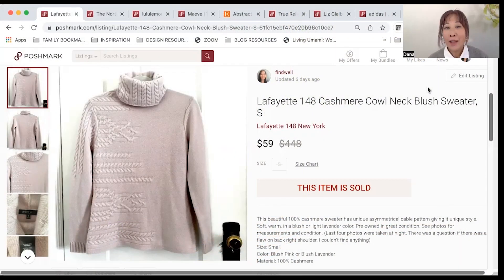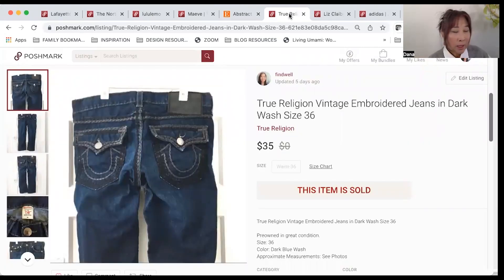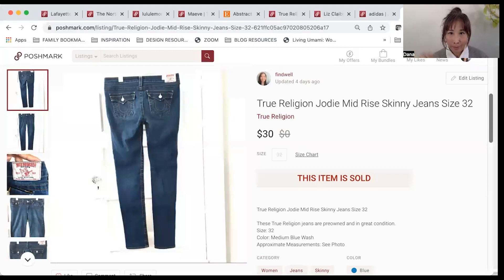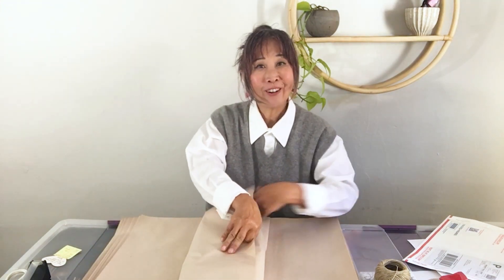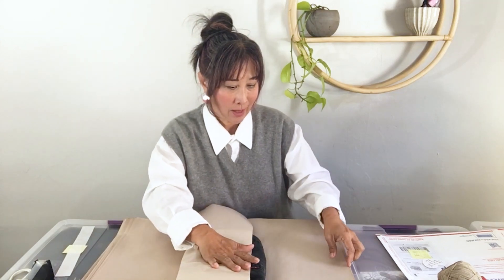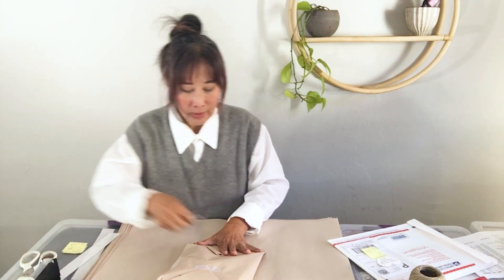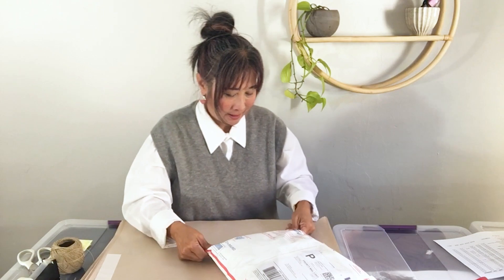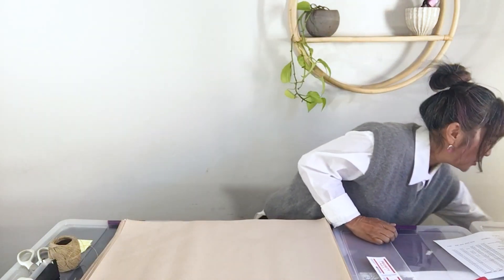From Sold to Shipped 8: What I Sold on Poshmark and Etsy! Now It’s Time to Ship With Me!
Lets chit chat, ship together, and find out what sold this past week on From Sold To Shipped!  Grab a beverage or work along-side me. Also, I would love to hear what items are selling for you, so send me your comments!!  :)

Join me in my new career journey as a reseller on Poshmark, Etsy, and Depop. Find out if I can make a living as a 50+ year old, fashion reseller.

Here’s a link to my Etsy Store:

This video is not sponsored but here are some links to products or services I use for my business.

Movo Microphone:

Heart Tags: